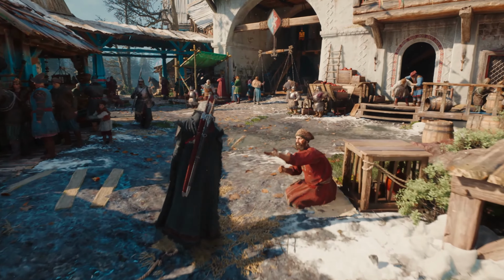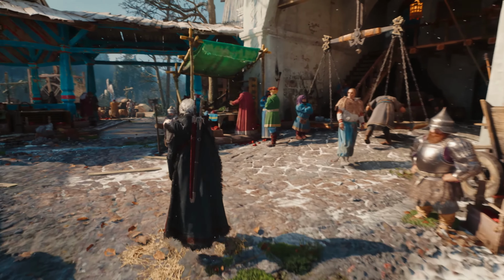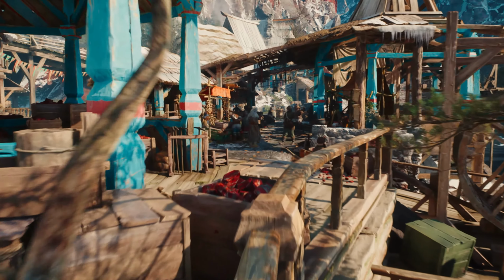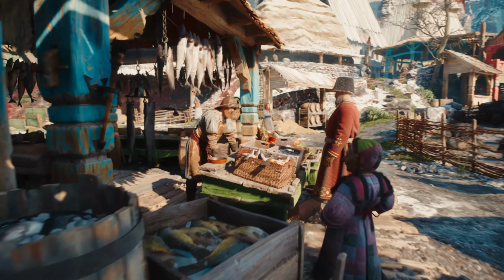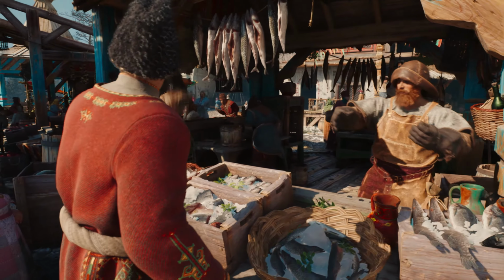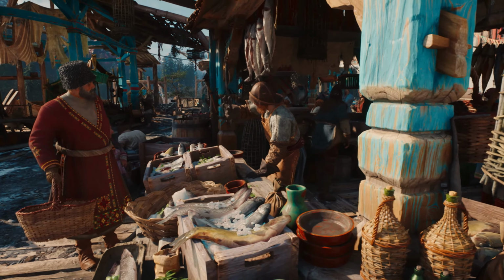THE WITCHER 4 | Gameplay 4K Démo technique PS5 I Unreal Engine 5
CD Projekt Red a dévoiler la démo impressionnante sous Unreal engine 5 de The witcher 4 ! qui tourne sur PS5 !

The Witcher IV est un futur jeu vidéo développé et édité par le studio polonais CD Projekt. Il prend place dans l'univers littéraire du Sorceleur, et fait suite narrativement à The Witcher 3: Wild Hunt

Like, partage, commentes.
Pas de pub, spam, insultes ou propos injurieux sous peine d'être bannie de la chaine !
Bon visionnage.

Gallium.